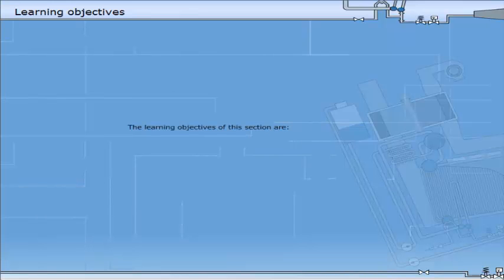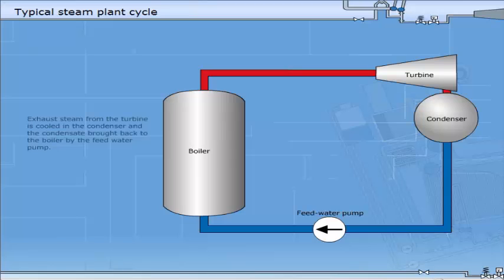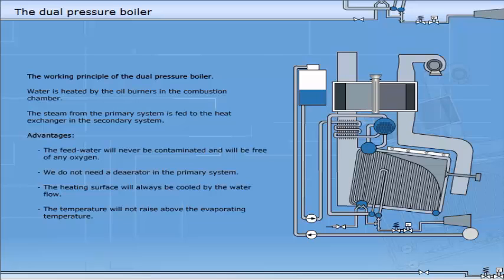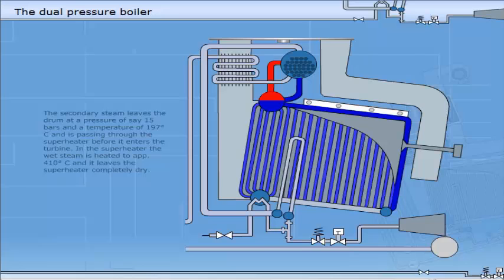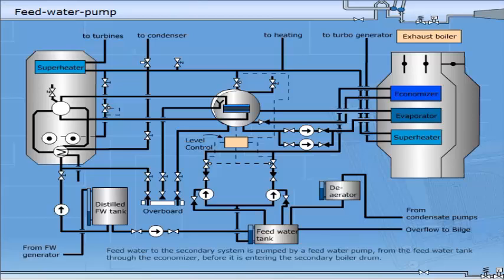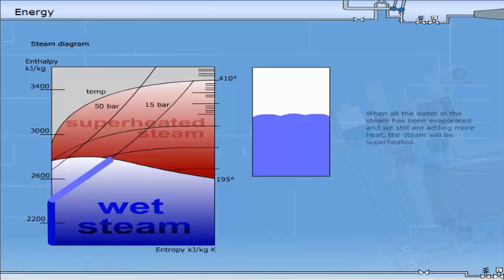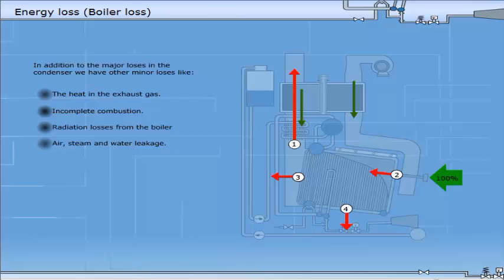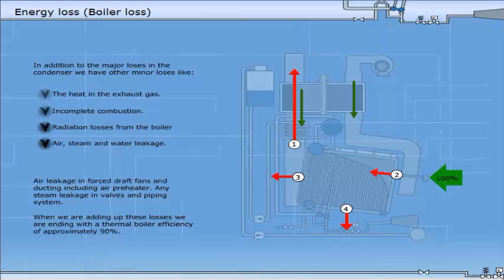Auxiliary Boiler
The learning objectives of this video section are: To be acquainted with the main parts of steam boiler plant and understand the steam cycle.